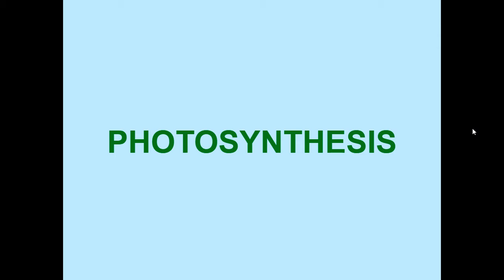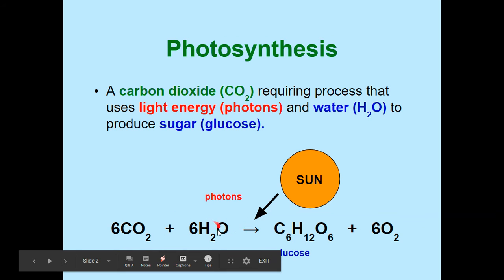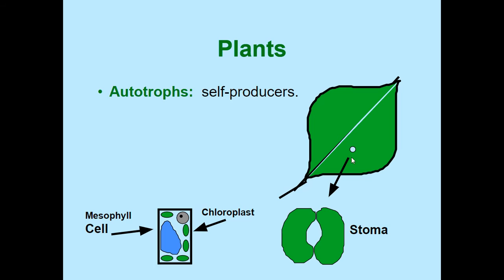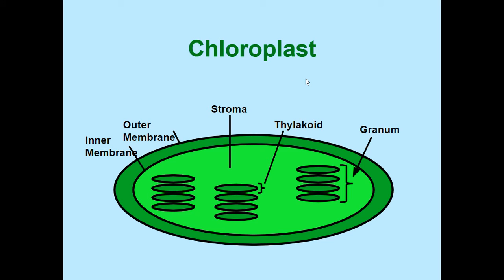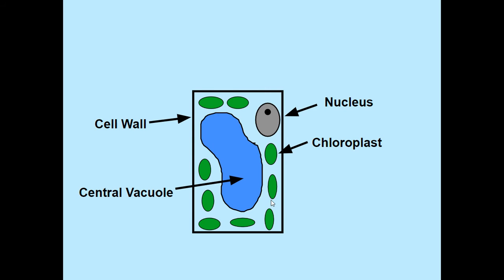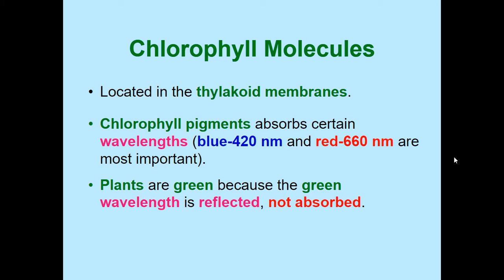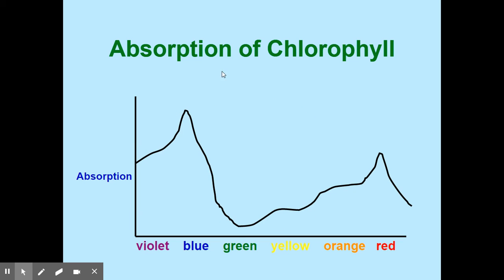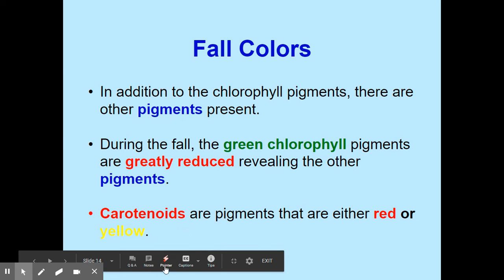Photosynthesis Part 1. Slides 1-14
Here I talk about the first part of the photosynthesis notes. I go through slides 1-14 and try and explain some things. Let me know if you have any questions and I'd be happy to help.